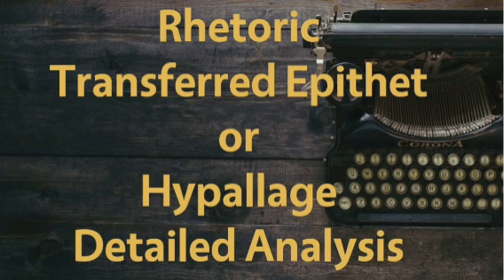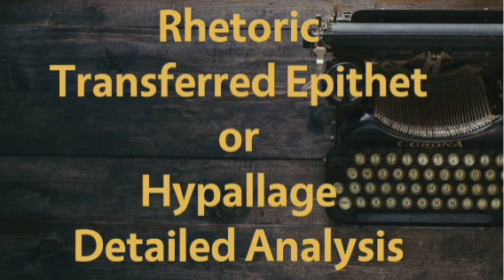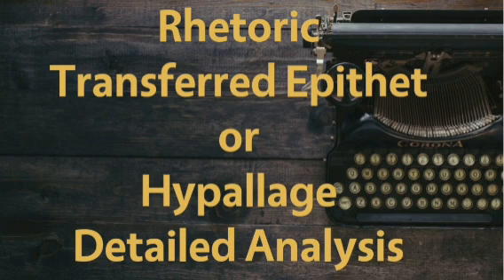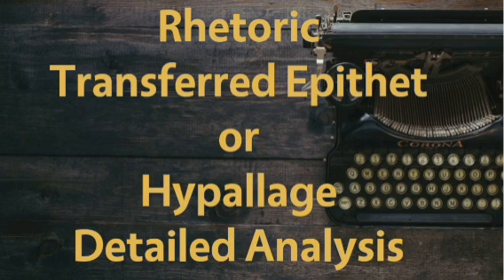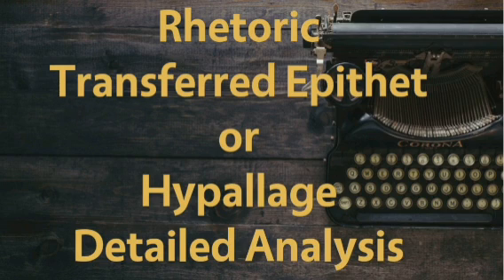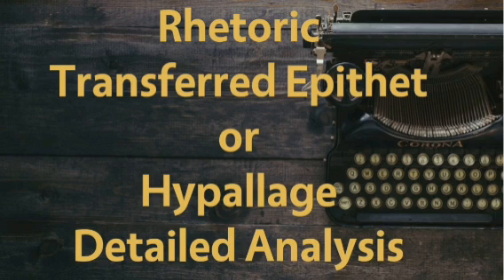Transferred Epithet or Hypallage | Rhetoric | Detailed Analysis